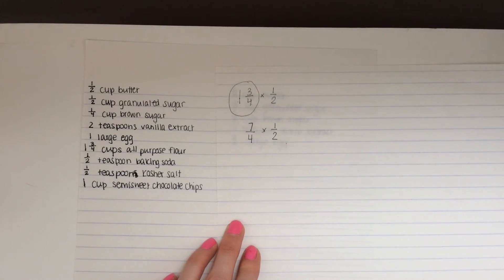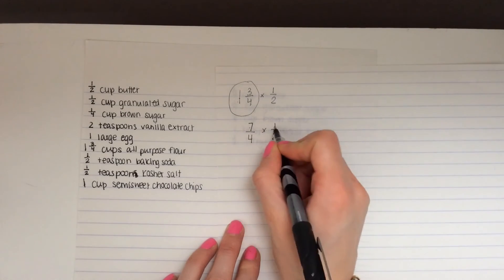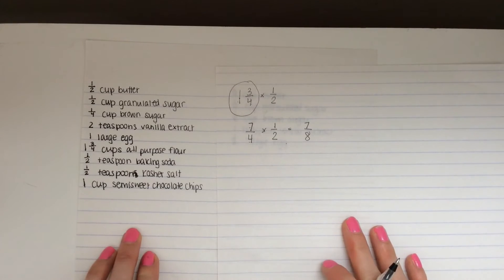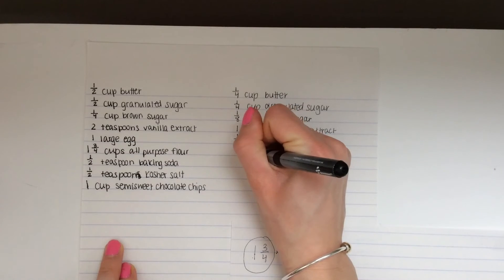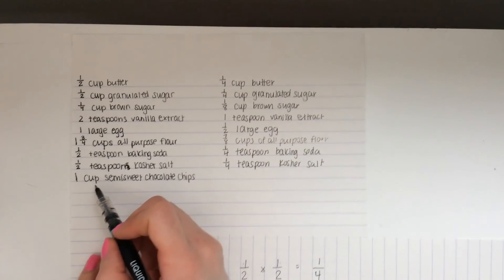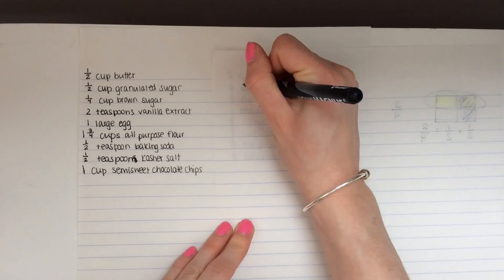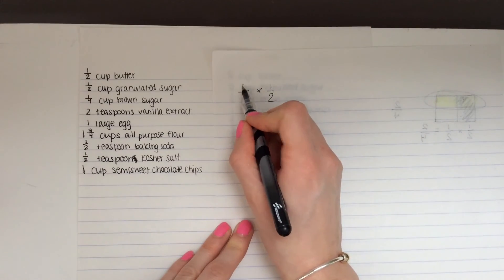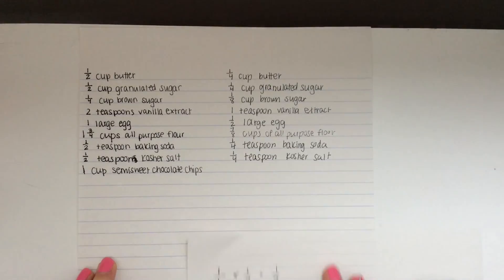Miss Linde cutting her recipe in half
I used two strategies when multiplying each ingredient by 1/2. What strategy did you use?